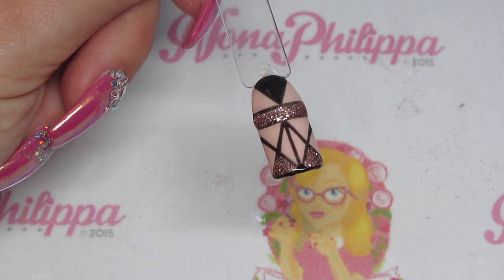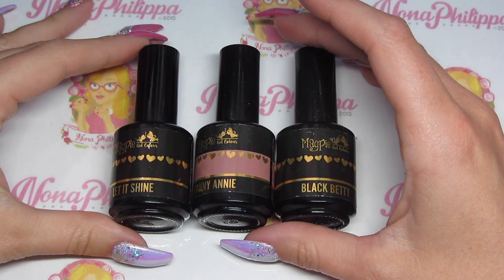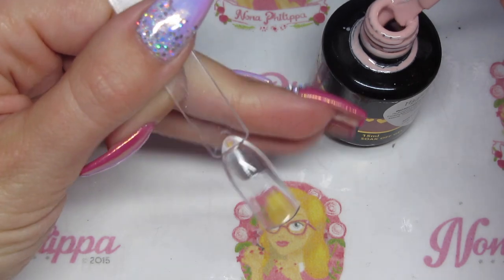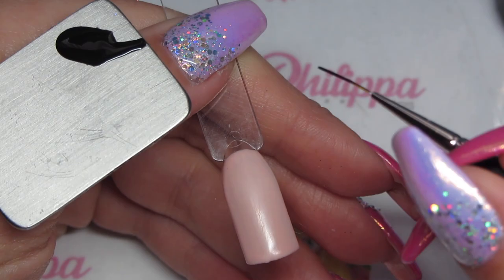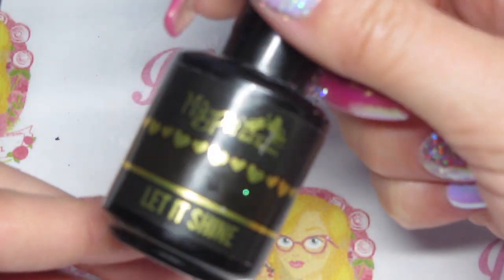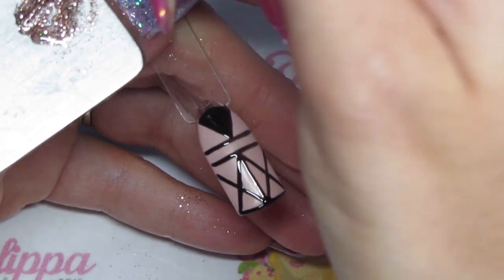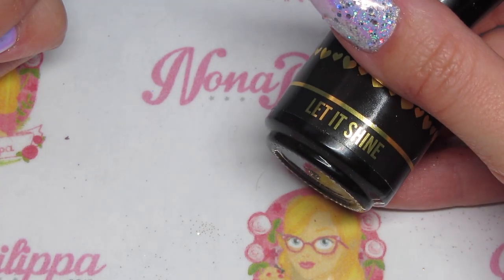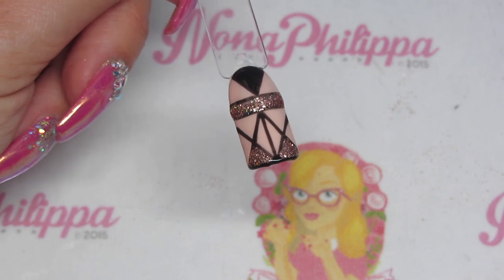Art Deco Nail Art Tutorial-Using Magpie Gel Colour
This is a video on how to create some hand painted Art Deco nail art using gel.